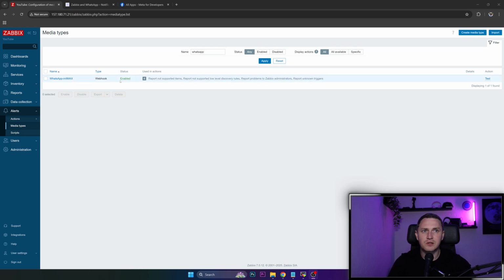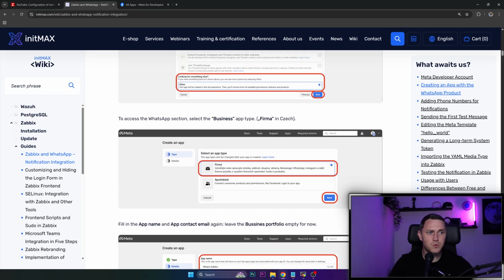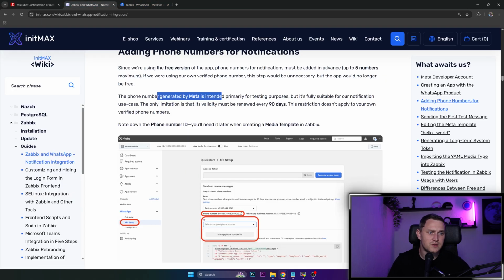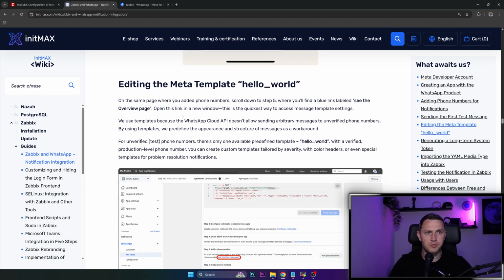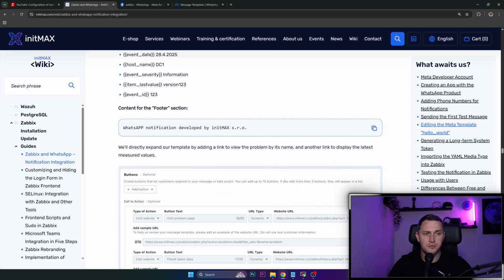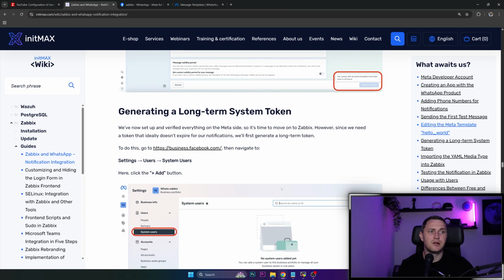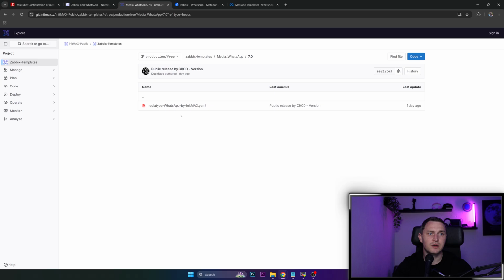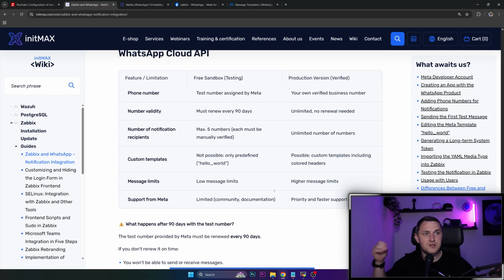How To Receive ZABBIX Notification alerts in WhatsApp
Zabbix 7 IT Infrastructure Monitoring Cookbook: Explore the new features of Zabbix 7 for designing, building, and maintaining your Zabbix setup 3rd ed.